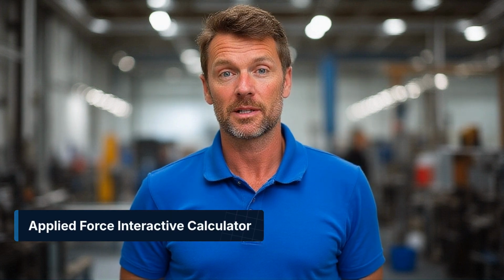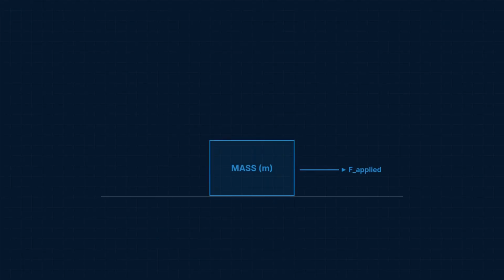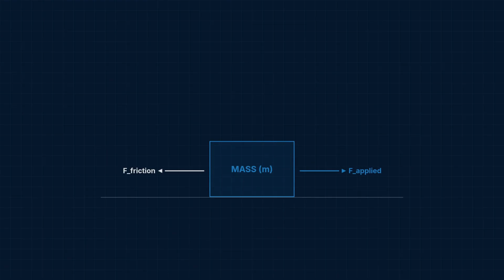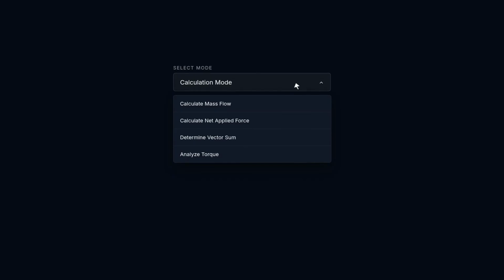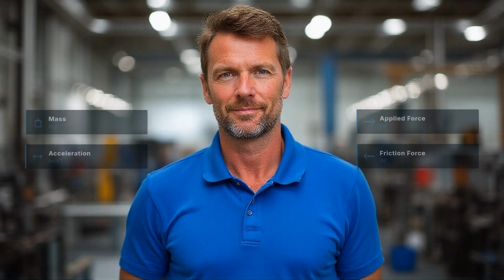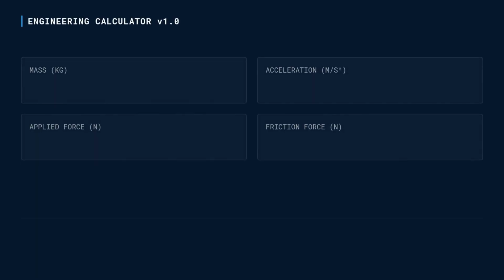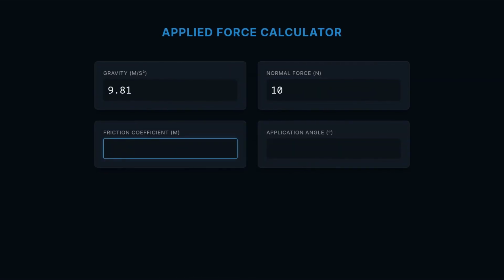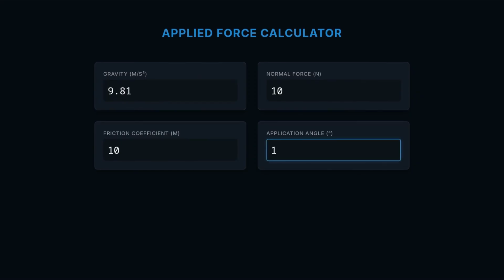Applied Force Calculator — How to Use It | Engineering Tool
How to use the Applied Force Interactive Calculator — an interactive engineering tool for calculators problems.

The Applied Force Interactive Calculator solves force dynamics problems in mechanical systems.

This calculator has a Calculation Mode dropdown with six options: Calculate Net Applied Force, Calculate Mass from Force, Calculate Acceleration, Calculate Friction Coefficient, Calcul...